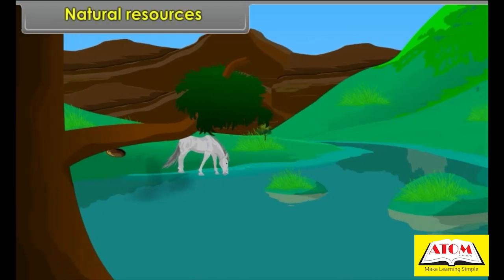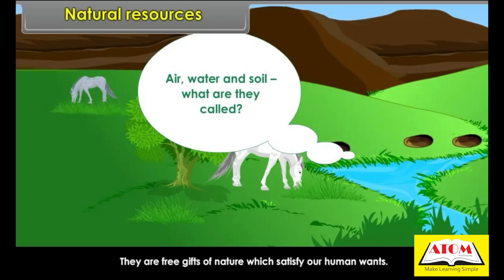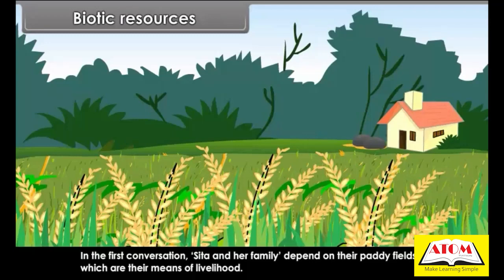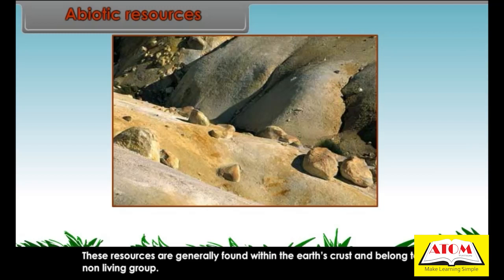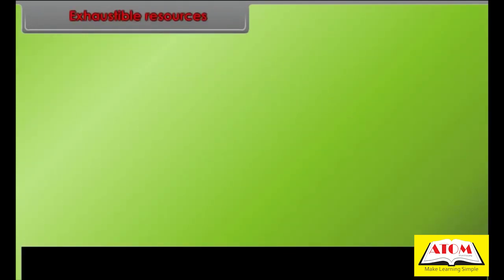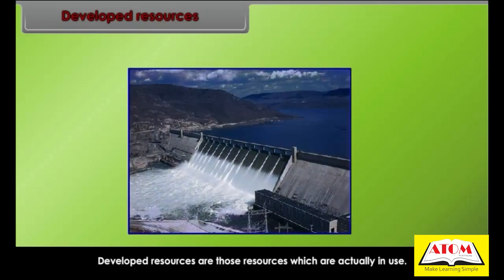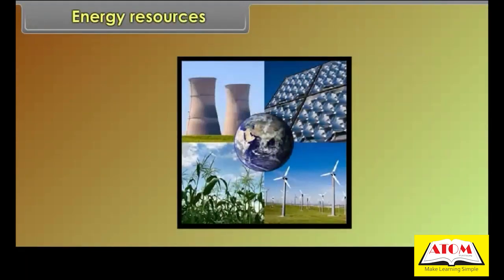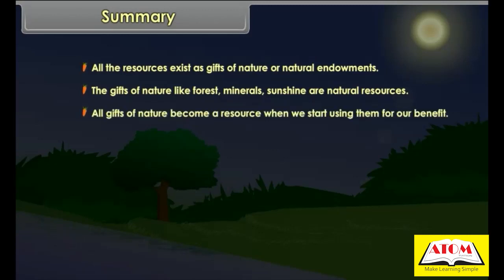8th- social english- Natural Resources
Natural resources can be defined as the resources that exist (on the planet) independent of human actions. This includes air, sunlight, water, soil, stone, plants, animals, and fossil fuels. But how does the value of a resource change over time? Watch this video to find out!